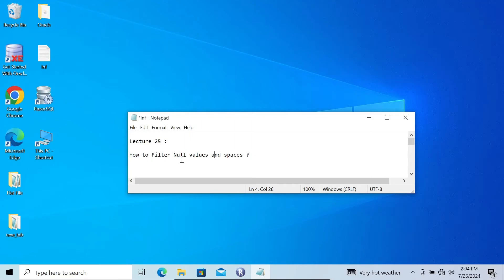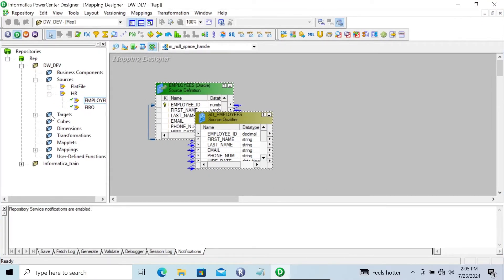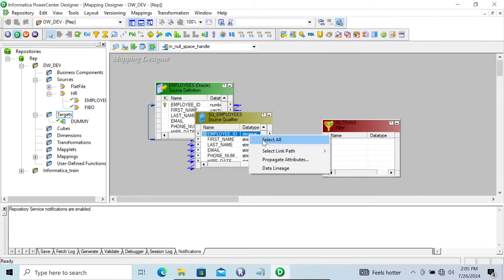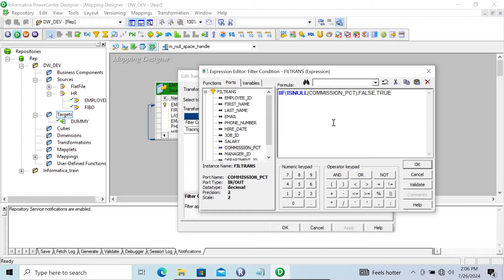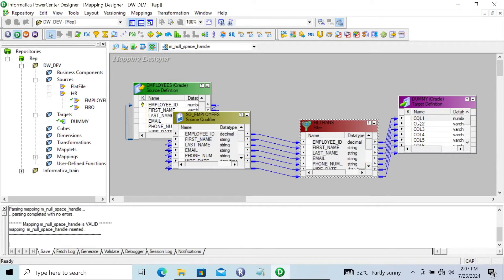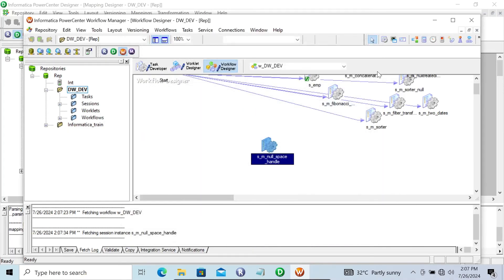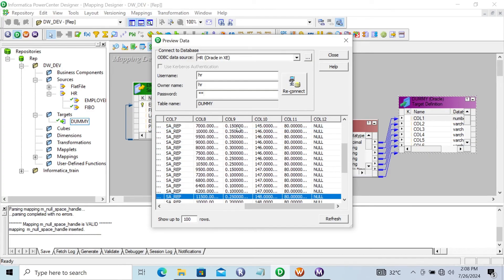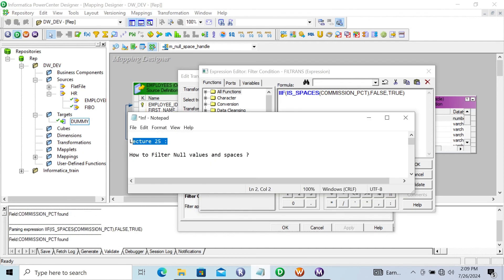Filter null and space in Informatica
Filter null and space in informatica example
Informatica filter null values
Informatica filter condition example
Filter condition FALSE in Informatica
Is not NULL expression in Informatica
How to filter NULL values in informatica